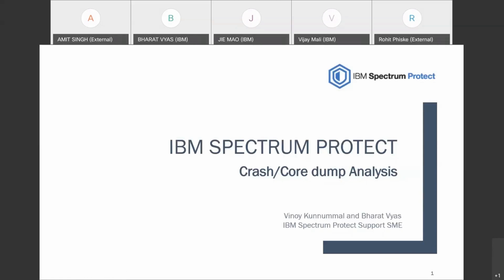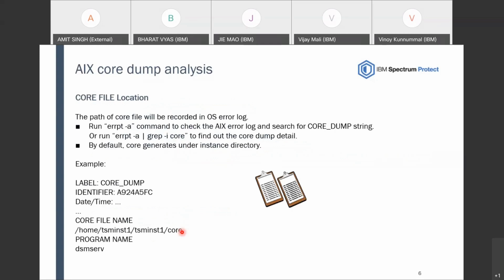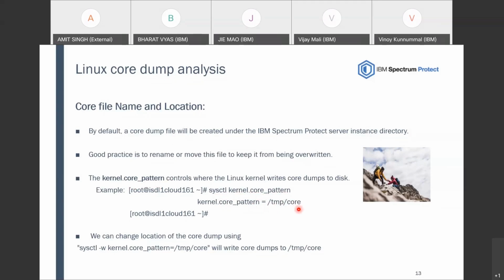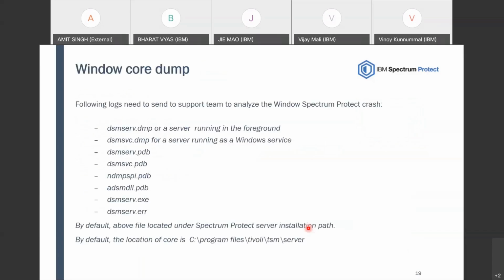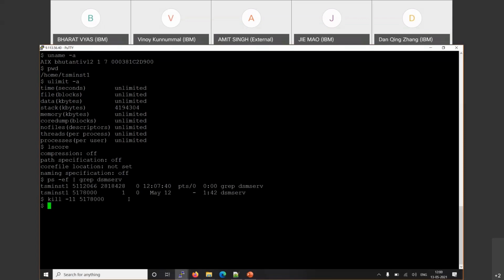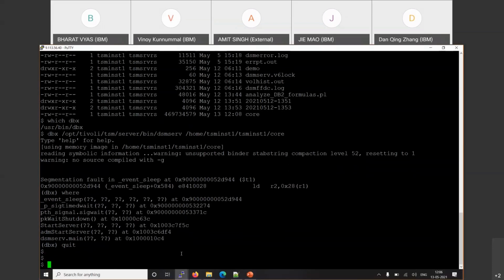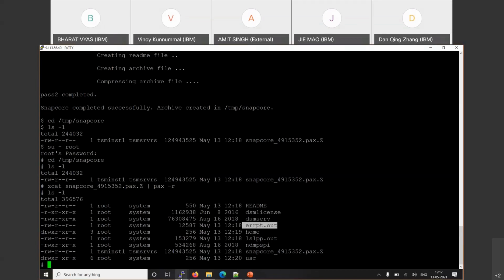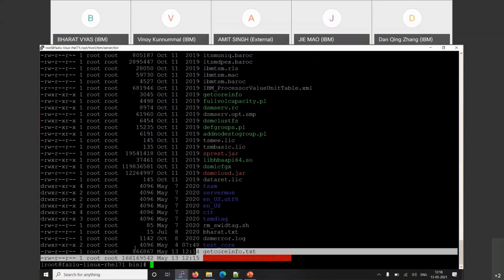IBM Spectrum Protect Crash Core Dump Analysis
This video cover the IBM Spectrum Protect server core dump analysis.